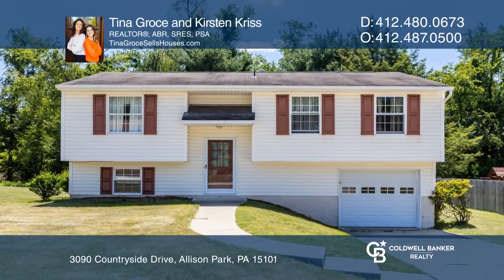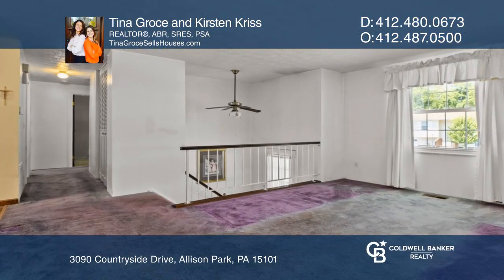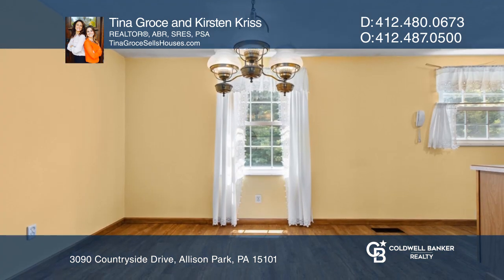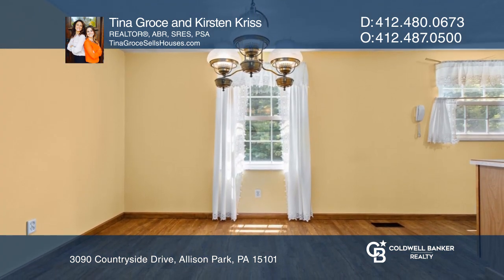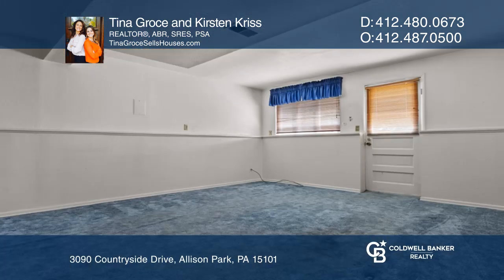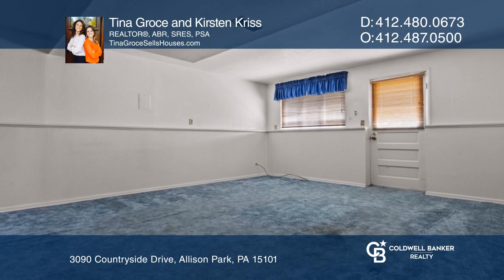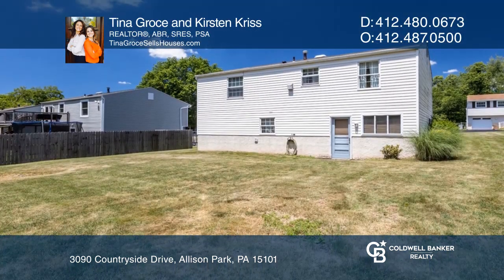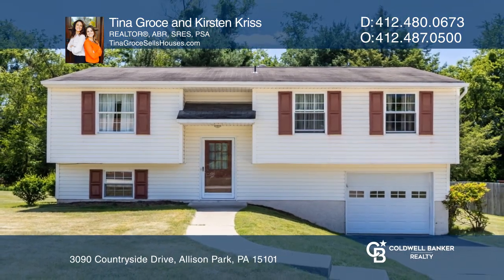3090 Countryside Drive Allison Park, PA | ColdwellBankerHomes.com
3090 Countryside Drive, Allison Park, PA

Welcome to 3090 Countryside, a great house in a fantastic location! This home needs updating but has good bones, great curb appeal and is situated on a wonderful level lot, that backs up to the woods. This home offers a fine amount of space on the main floor, with a large living room, dining room an